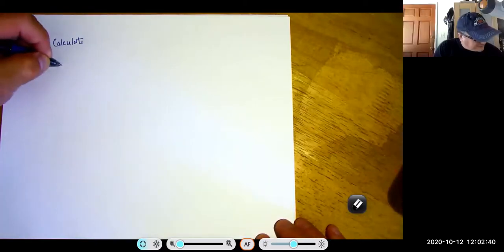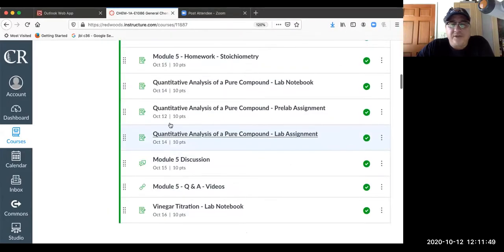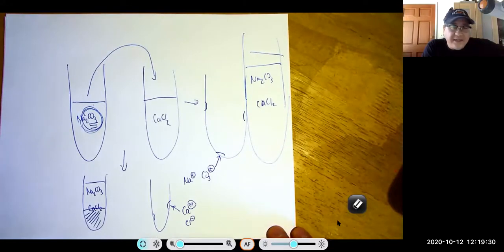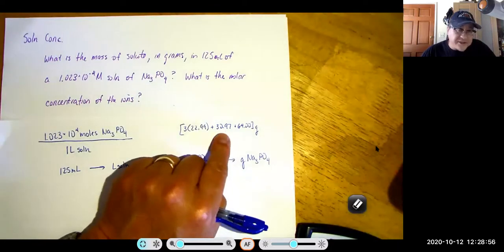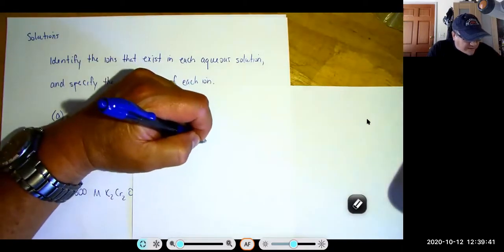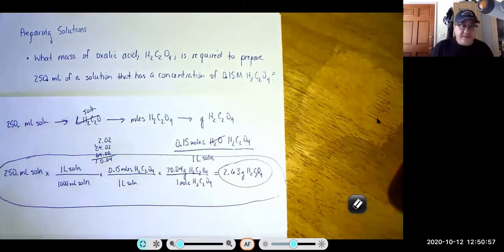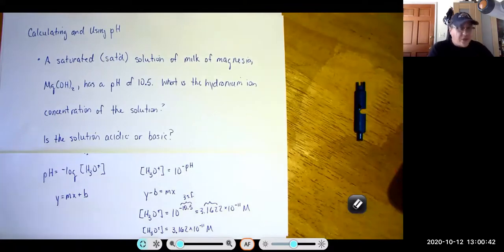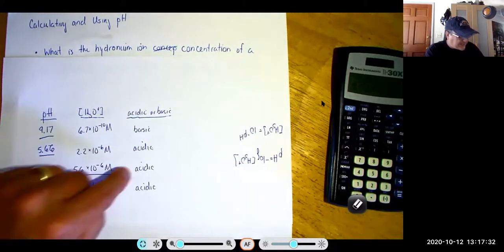Module 5 Q & A 10 12